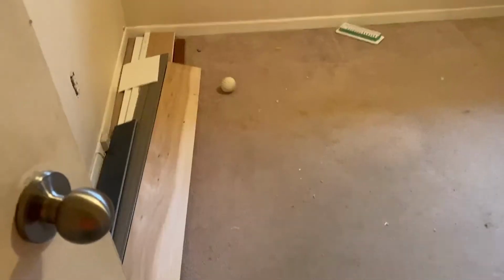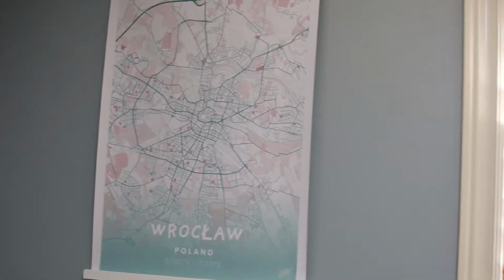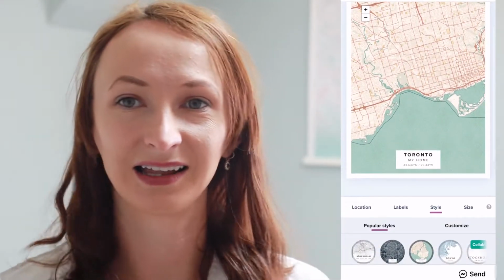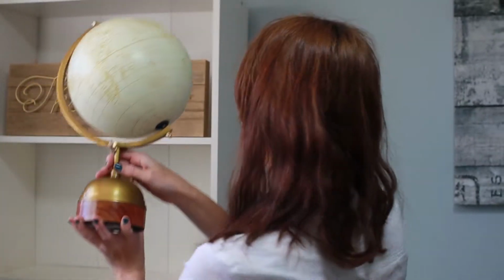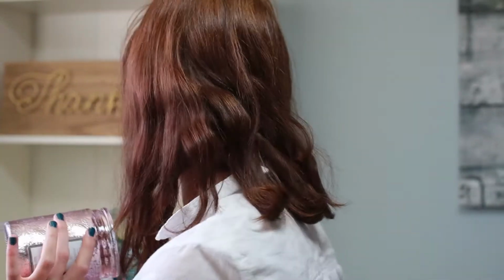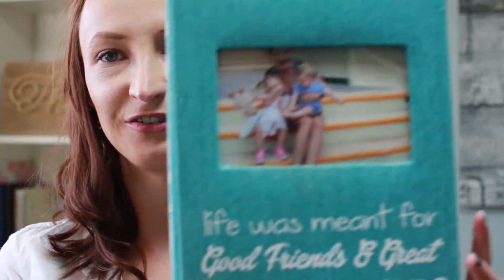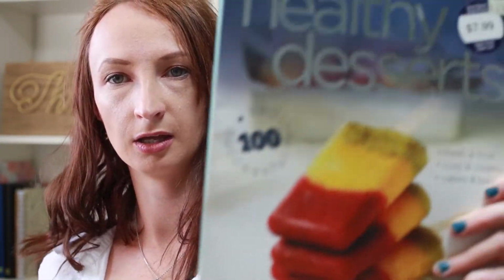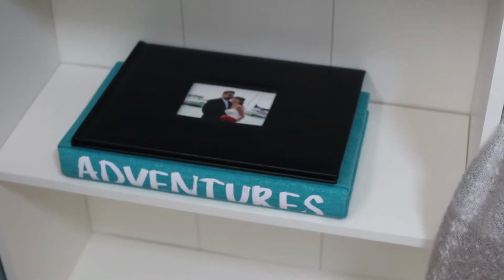OFFICE TRANSFORMATION ON A BUDGET | Bookshelf Organization| Mapiful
Today I am coming with another house renovation related video when I walk you around my Around The World themed office. This is office transformation on a budget with bookshelf organization and aesthetic decor.

Chapters
0:00-1:30 Intro
1:30-2:11 Room tour
2:11-4:43 Mapiful
4:43-13:52 Haul
13:52-14:58 End

My gear:
Canon m50
Canon EF 50mm f/1.8 STM
Lens adapter

My makeup
NYX eye brow pencil
the PORE fessional primer Benefit
L'Oréal Paris Pro- Matte Foundation|Oil-Free, Lightweight, Longwear Face Makeup Up to 24hr
L'Oréal Paris Mascara Voluminous Lash Paradise|Voluptuous Volume and Length| Blackest Black